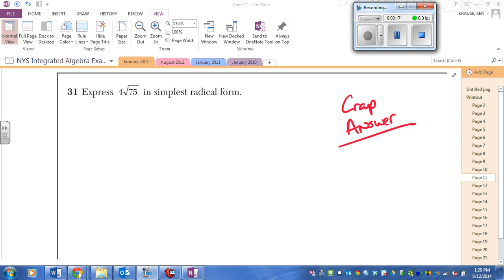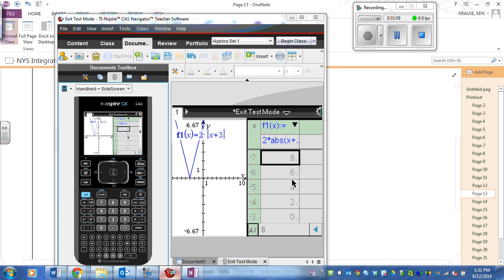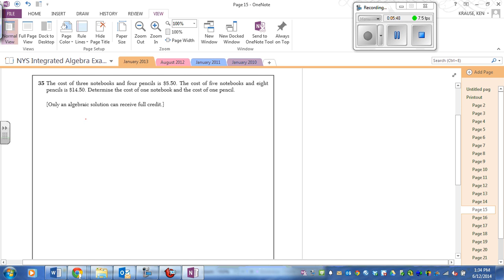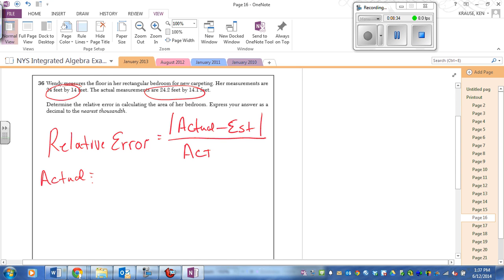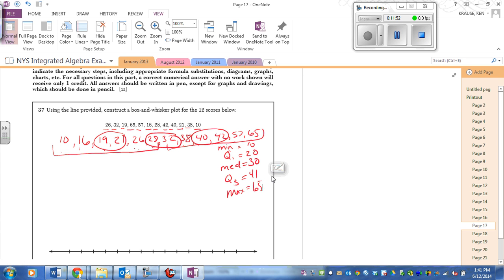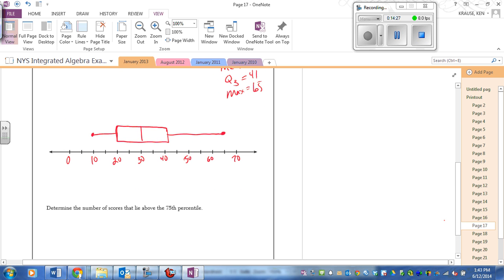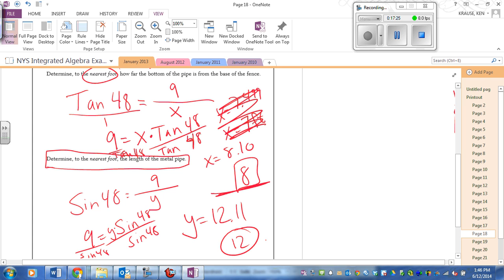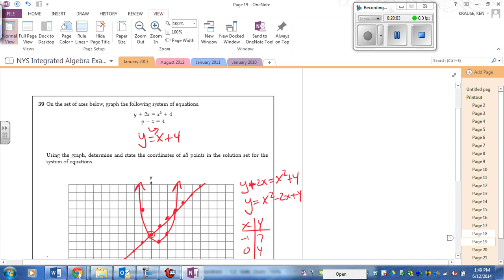NYS Integrated Algebra January 2013 Questions31 39